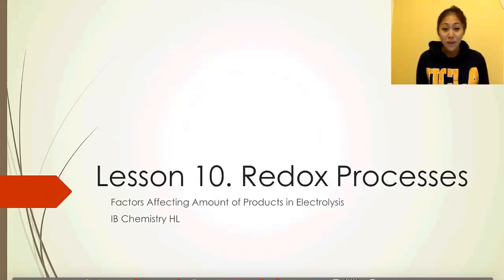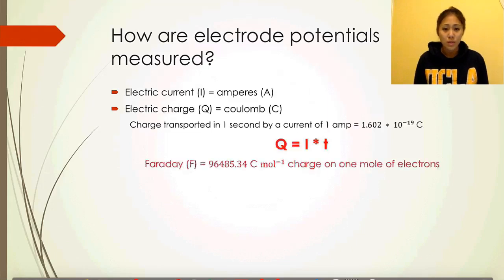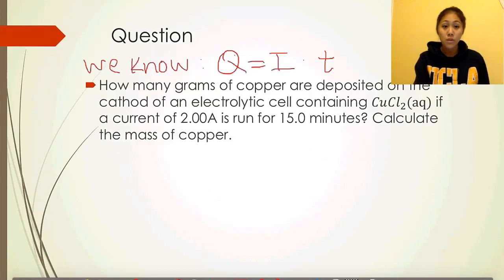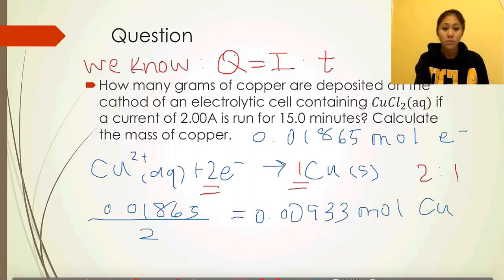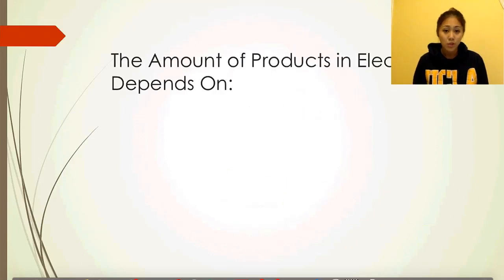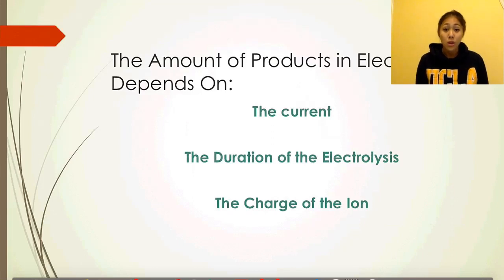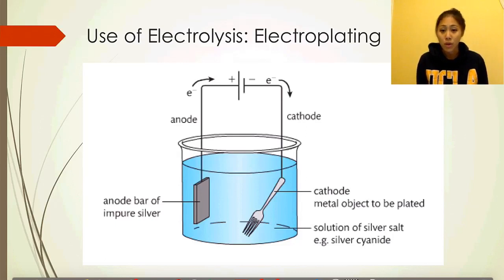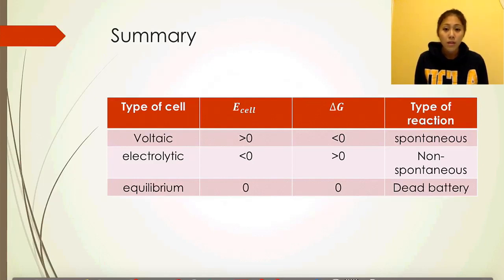IB Chemistry Topic 19.1 PART 10: The 3 Factors Affecting Amount of Products in Electrolysis (HL)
IB Chemistry Topic 9 Redox Processes: 9.1, 9.2 and 19.1
🎉🎉 congrats on coming this far
🔹HL ONLY Video🔹
▶ HL: Lessons 1 - 10 (all)

❗ SL view prior videos in playlist linked: Lessons 1 - 5, Lesson 7 and PARTS OF 6 & 8

What three (3) factors affect the amount of products in electrolysis?
What is electroplating? Explain the process of electroplating?
When is it a 'dead' battery?
◾Key equations: Q = I * t, F = Q / 96500

🔆 ONLY HL needs to know this entire video, including calculations

🔽   Time stamps
00:12 Recap of HL only video PART 9 on selective discharge and electrolysis of aqueous solutions examples
00:51 Review of how electrode potentials are measured: amps, coulombs, volts, current, charge
02:34 Example of calculating mass of copper deposited on cathode of electrolytic cell when given time and current
05:08 Summary on how to find amounts of products: current, charge, Faraday's constant, moles of electrons, moles of product to find mass of product
06:00 Test yourself of how mass of copper changes if instead of Copper (II) 2+ we have Copper (I) 1+
06:24 Test yourself on how current affects amount of products formed
07:02 Summary of the three (3) factors that affect the amount of products formed in electrolysis
07:39 What is electroplating and what is the process of electroplating
09:30 Summary of difference between voltaic (galvanic) vs electrolytic cell and when is it a 'dead battery'

🔔   19.1 Oxidation Reduction (❗HL Only)
New concepts in this video:
• Current, duration of electrolysis and charge on the ion affect the amount of product formed at the electrodes during electrolysis.
• Electroplating involves the electrolytic coating of an object with a metallic thin layer.
• Determination of the relative amounts of products formed during electrolytic processes.
• Explanation of the process of electroplating.
Already covered HL concepts in previous video (Part 6 & 9):
• A voltaic cell generates an electromotive force (EMF) resulting in the movement of electrons from the anode (negative electrode) to the cathode (positive electrode) via the external circuit. The EMF is termed the cell potential (E°).
• The standard hydrogen electrode (SHE) consists of an inert platinum electrode in contact with 1 mol dm-3 hydrogen ion and hydrogen gas at 100 kPa and 298 K. The standard electrode potential (Eo) is the potential (voltage) of the reduction half-equation under standard conditions measured relative to the SHE. Solute concentration is 1 mol dm-3 or 100 kPa for gases. Eo of the SHE is 0 V.
Delt (G°) = - n F E°.When E° is positive, Delt (G°) is negative indicative of a spontaneous process. When E° is negative, Delt (G°) is positive indicative of a non-spontaneous process. When E°  is 0, then Delt (G°) is 0.
• Calculation of cell potentials using standard electrode potentials.
• Prediction of whether a reaction is spontaneous or not using Eo values.

• Determination of standard free-energy changes (∆Go) using standard electrode potentials.
• When aqueous solutions are electrolysed, water can be oxidized to oxygen at the anode and reduced to hydrogen at the cathode.
• Explanation of the products formed during the electrolysis of aqueous solutions.

IB Chemistry SL/HL Topic 9 Redox Processes
IB Chemistry 9.1 Oxidation and reduction (standard level)
IB Chemistry 9.2 Electrochemical cells (standard level)
IB Chemistry 19.1 Electrochemical cells (higher level)

📚 International Baccalaureate (IB) Chemistry SL/HL Resource:
Pearson Higher Level Chemistry 2nd Edition
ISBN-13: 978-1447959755